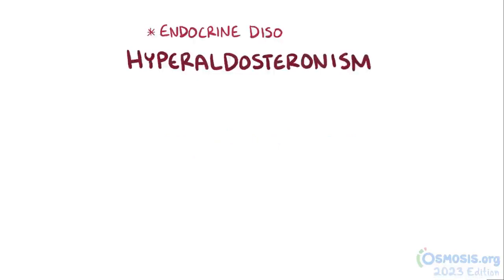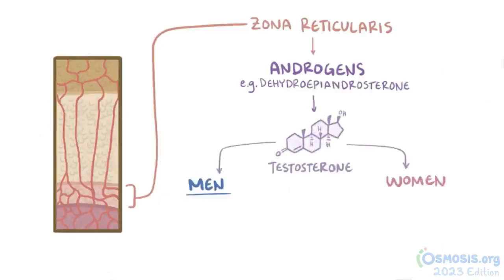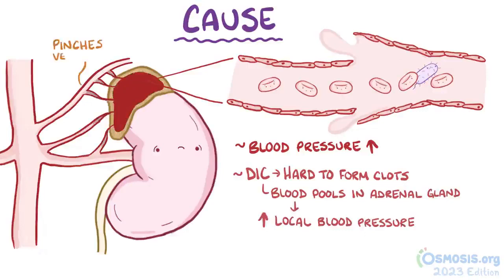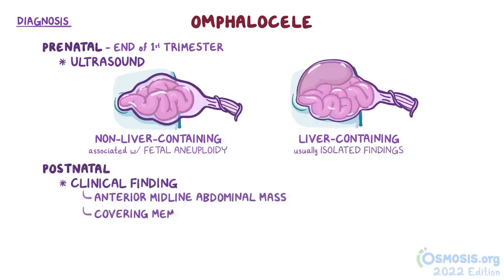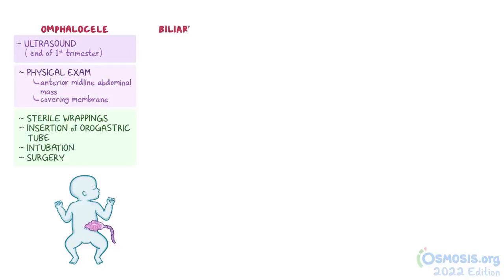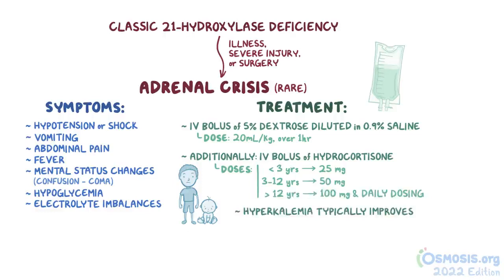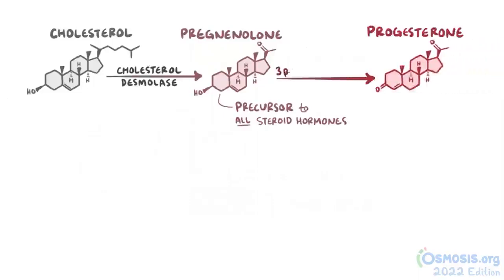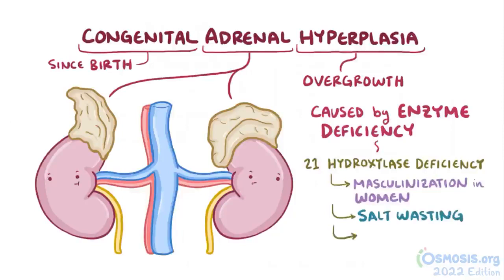14 4 Endocrine system Pathology Adrenalglanddisorders